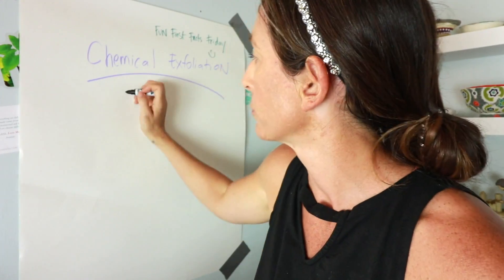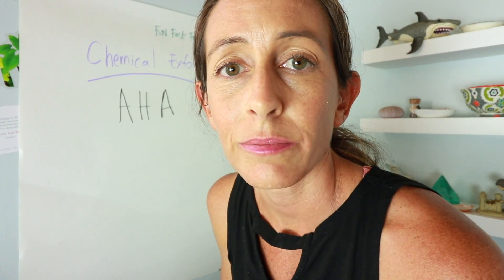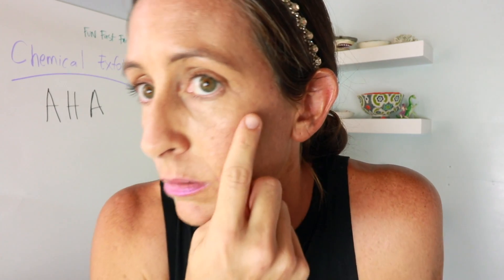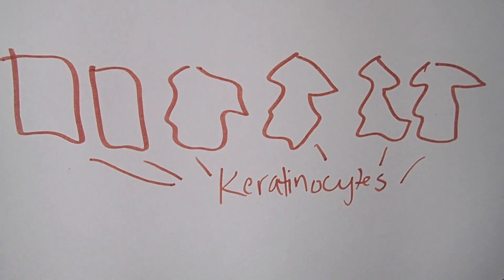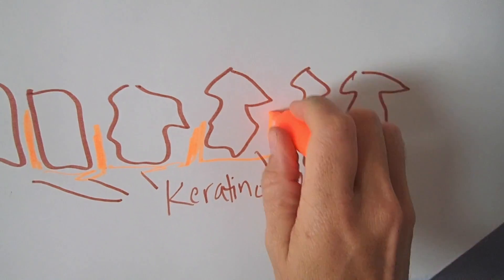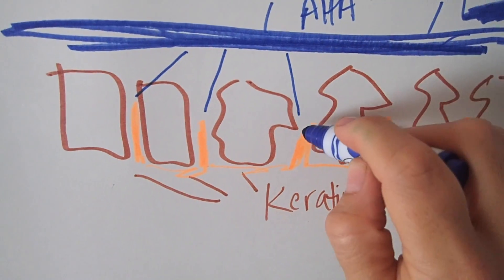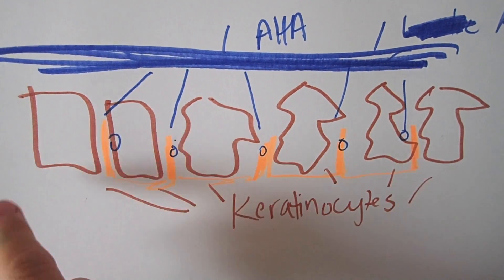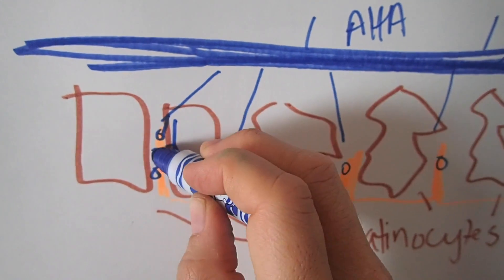Chemical Exfoliation | AHAs- Part 1 | Fun Fast Facts Friday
It is still Friday in the HST! Sorry it is late!!
Resources:
1. A consumers Dictionary of Cosmetic Ingredients
2. Miladys Skin Care and Cosmetic Dictionary
5. Principles of A+P by Tortora and Derrickson